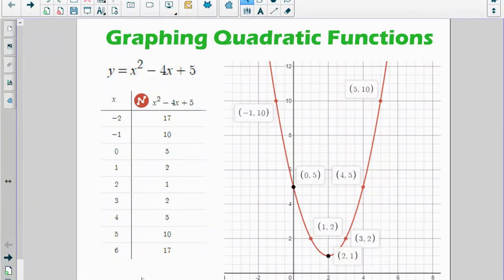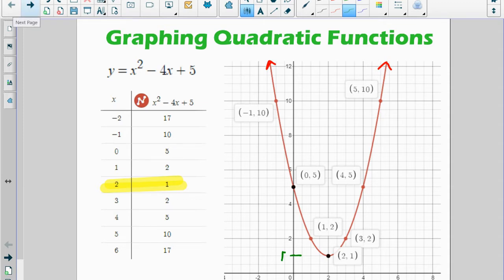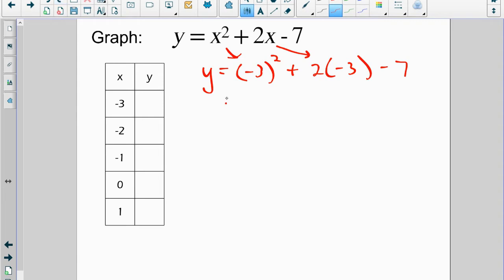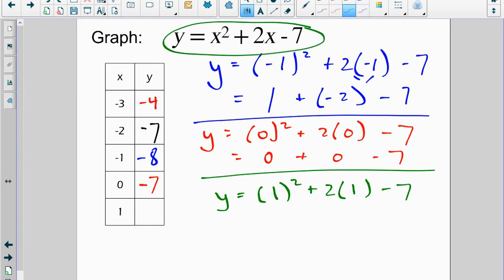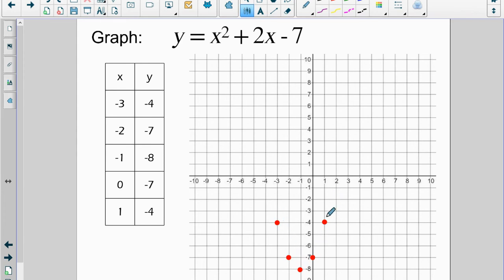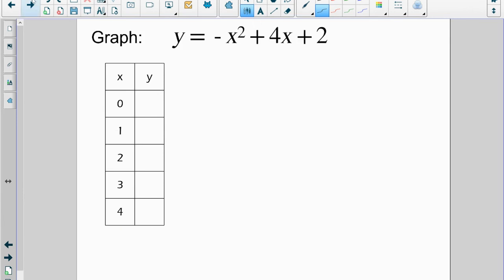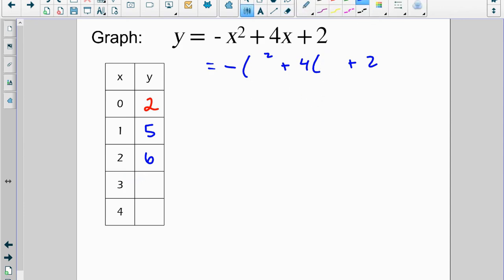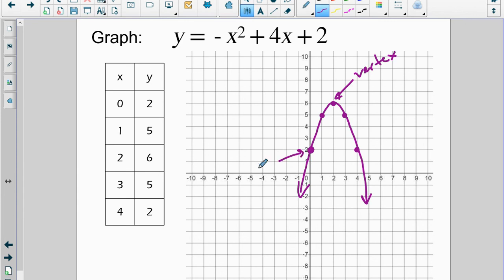U10.D3 Lesson - Graphing Quadratic Functions